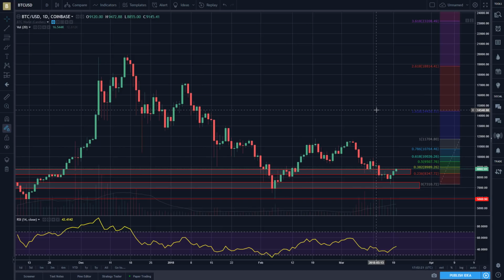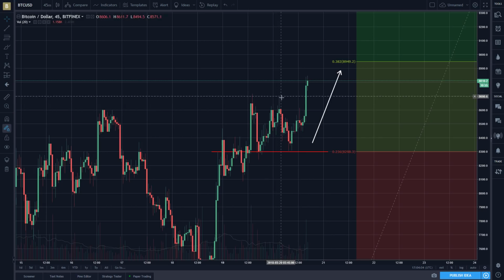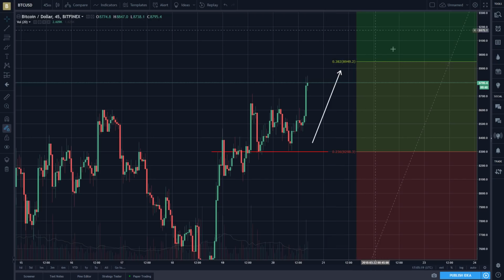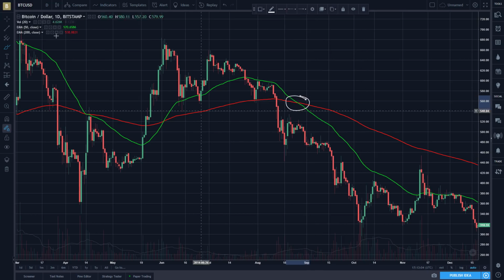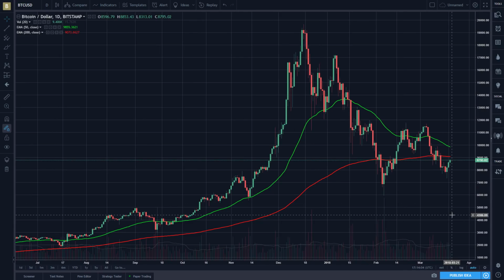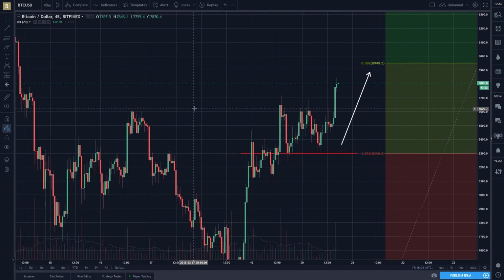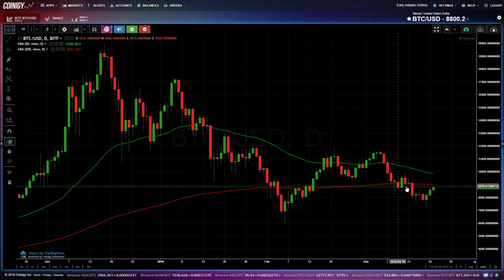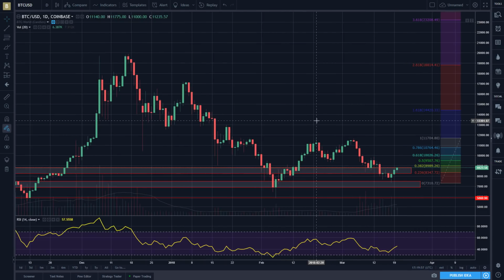Does the Death Cross Doom Bitcoin to be Bearish?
It seems like the topic on everyone's mind is the great Bitcoin death cross. So what is it and does it really affect Bitcoin at all anyways?

If you get value out of these videos and would like to thank me with coins, that would certainly be appreciated:

BTC: 3JpVJr5XiSYgKFcBgo1tUjnXDhxUt2RgjE
LTC: MWsv5AwG8EqCCZvHJkJ57VLRySyV33dmWG
ETH: 0xeE246f3D8F9D9C54b5F05935d77e766aBE019264